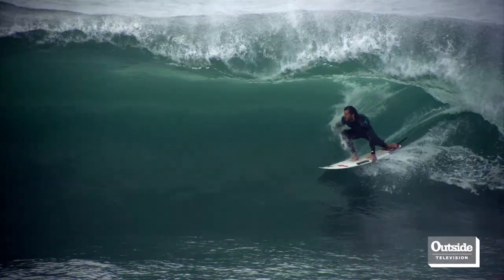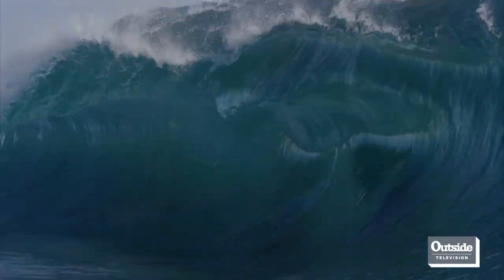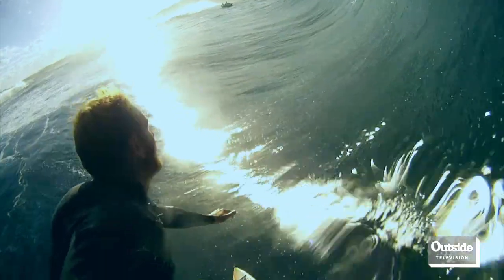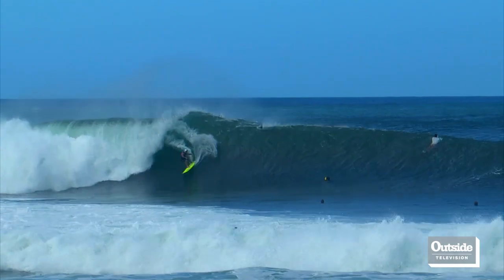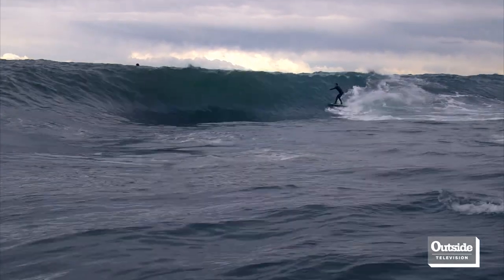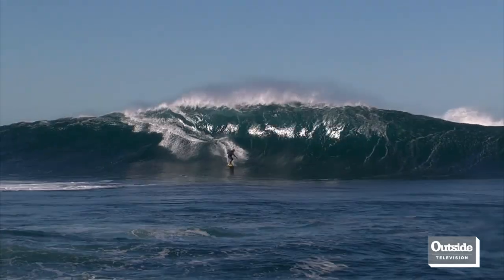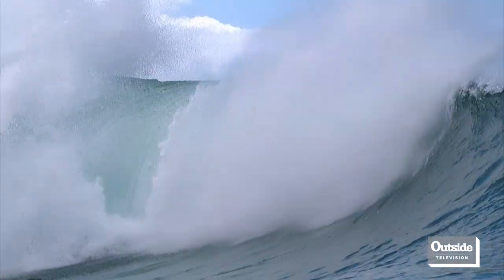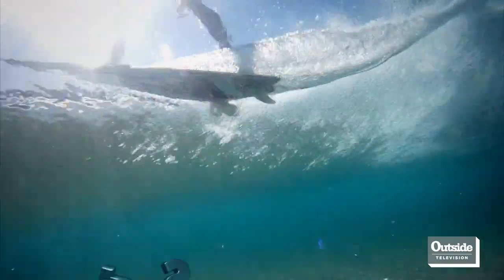How to Get Barreled | Storm Surfers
Tom Carroll teaches how to ride a surfer’s never ending crusade, the barrel. He shows you how to spot the opportunity to ride the barrel and explains the techniques to approach the barrel either through the back door or the store.